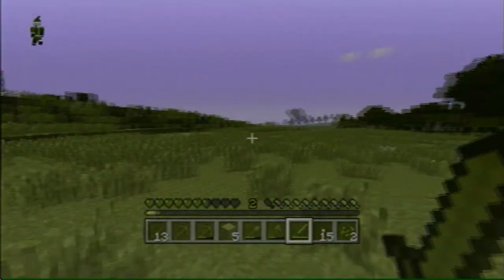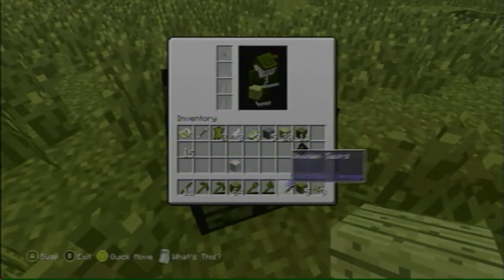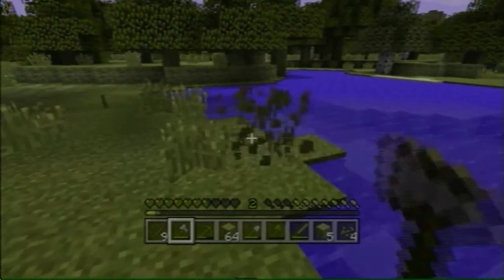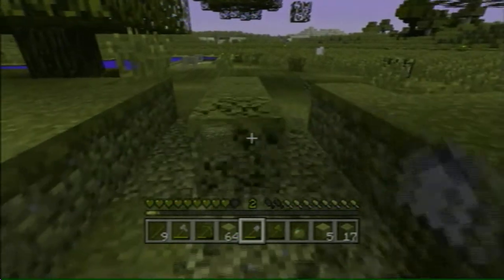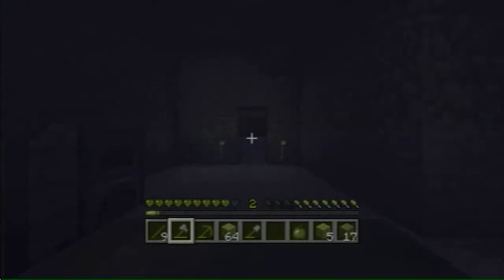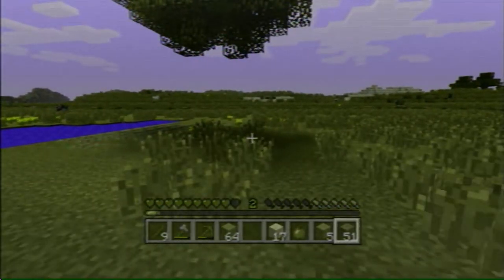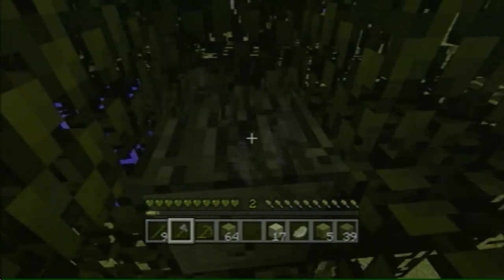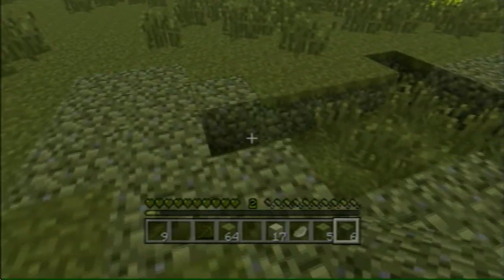lets play minecraft part 2 whomping willow tree